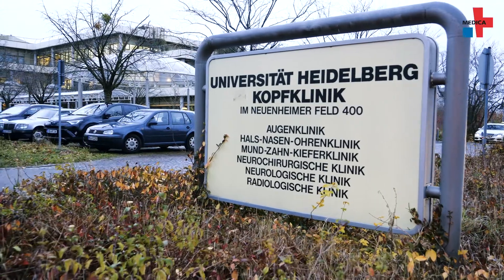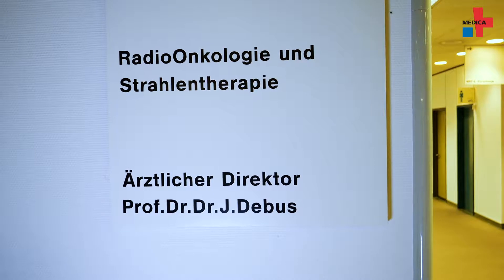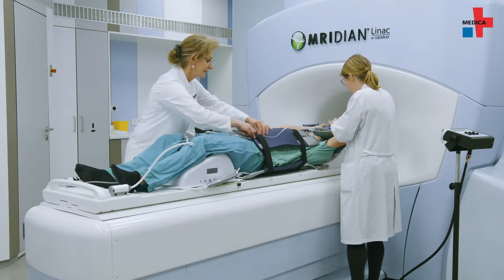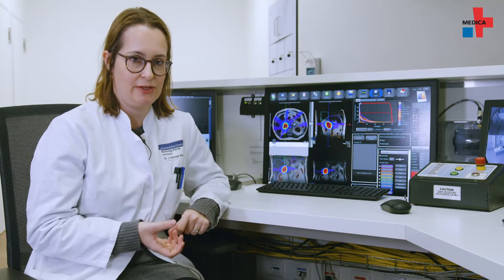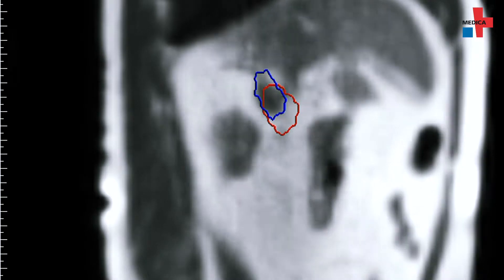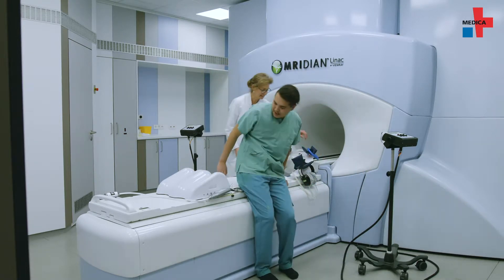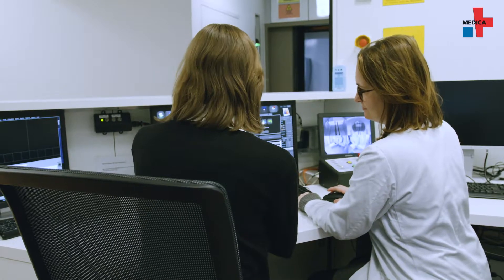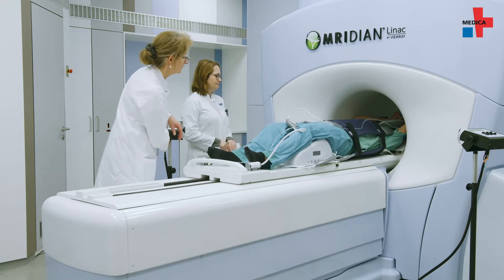Where imaging and radiation meet – Radiotherapy with the MR-Linac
In conventional radiotherapy, the tumor is first localized using CT and MRT images in order to calculate the irradiated areas. The major drawback in this case: the subsequent radiation only shows bone structures in the body but not the tumor itself. As a result, the radiated area is often larger than necessary. In our video you will learn how the MR-Linac can be used for more precise radiotherapy.